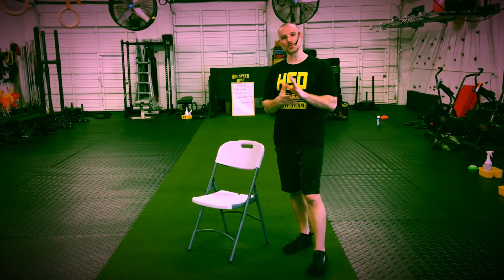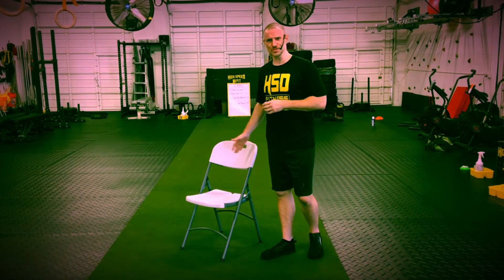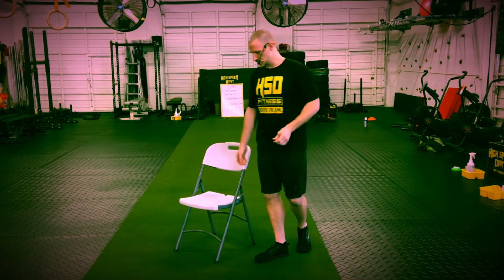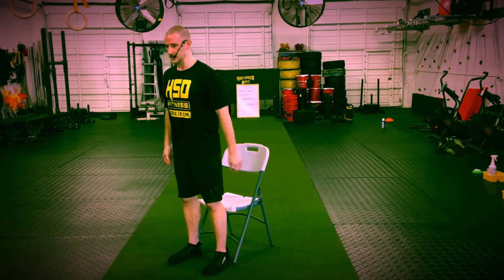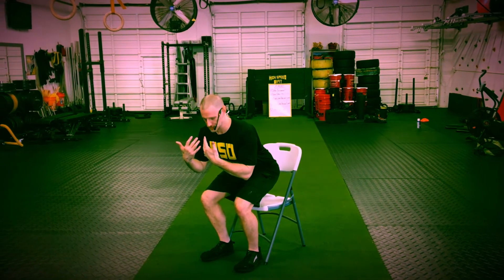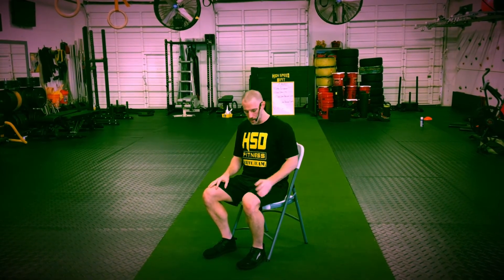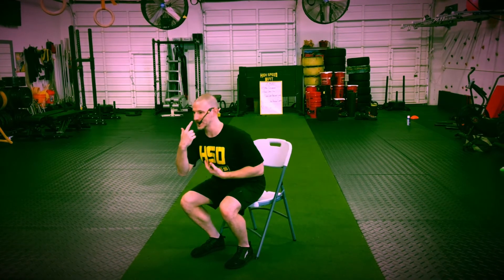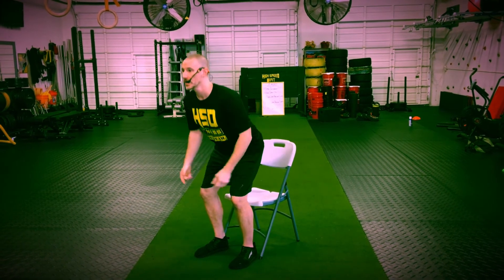How to Fix Your Squats - Be The Machine with HSD Fitness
Drop it like it’s hot…but with good form!

The squat is another fundamental movement in fitness but because it involves various muscle groups and joints moving together, it can be tricky to nail down good squat form.